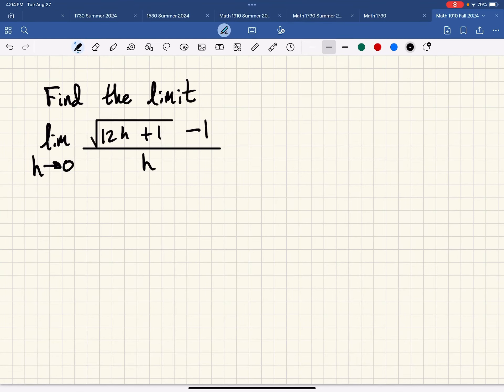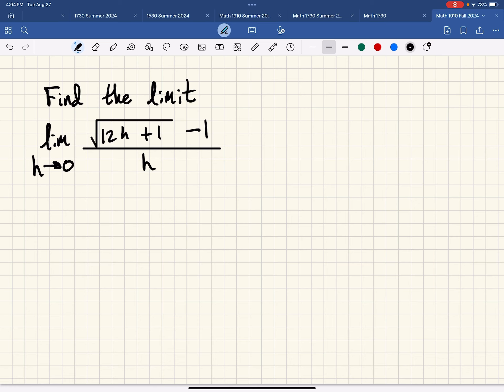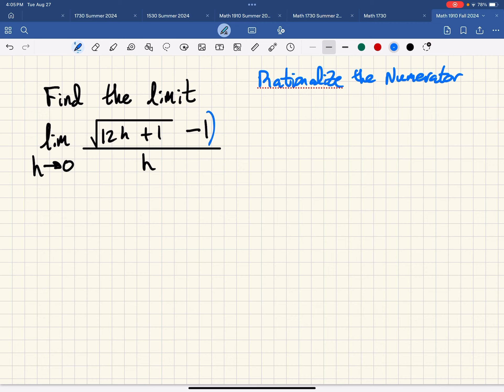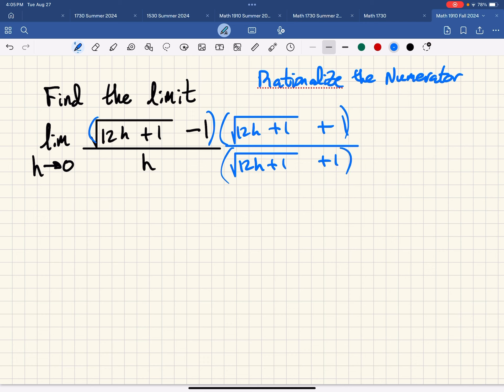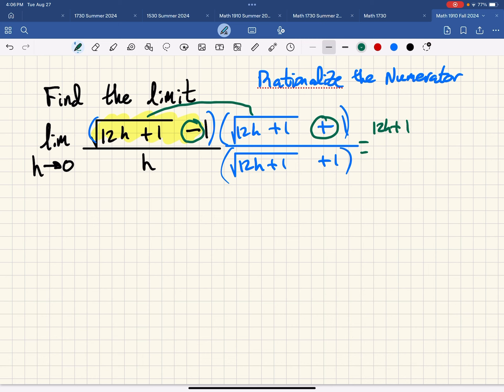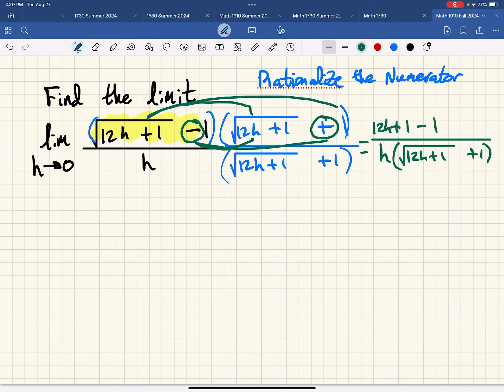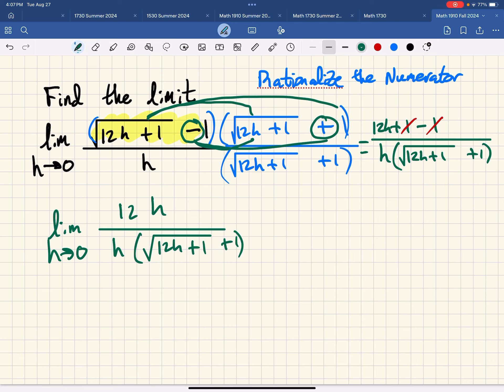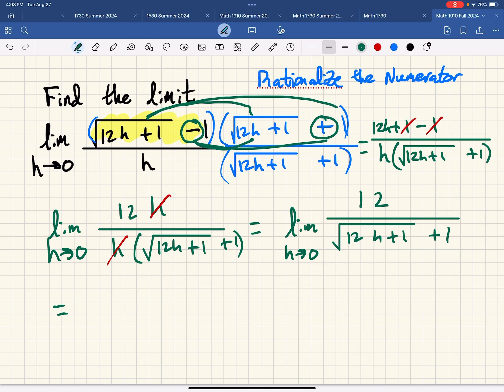Find a limit Rationalize the Numerator